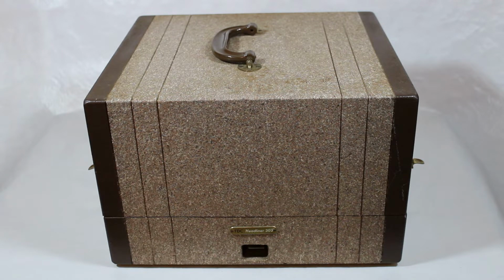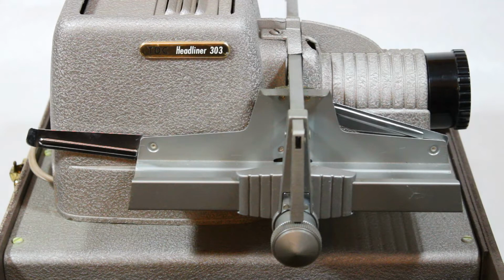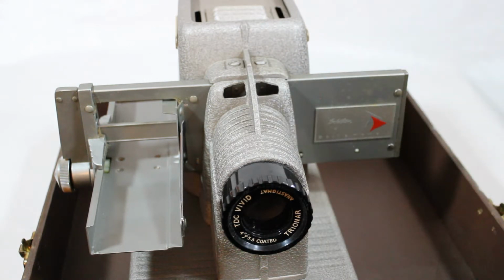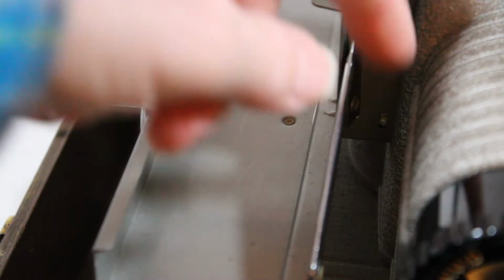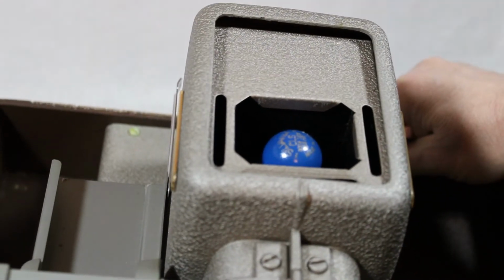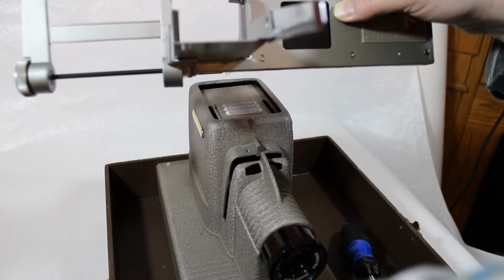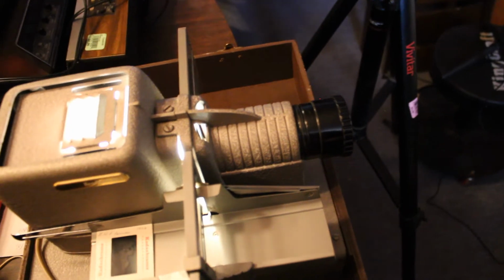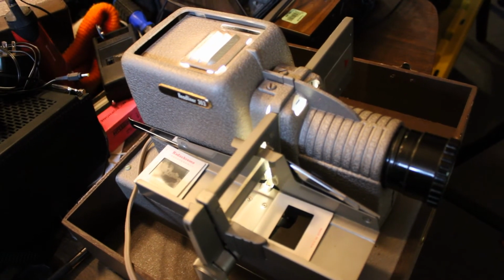Bell & Howell Slide Projector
This is a bit of a departure from the standard radio and tv stuff, but interesting nonetheless. It's a Bell & Howell TDC Headliner 303 slide projector from the mid to late fifties.